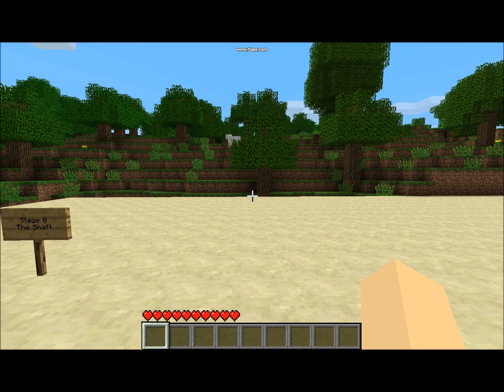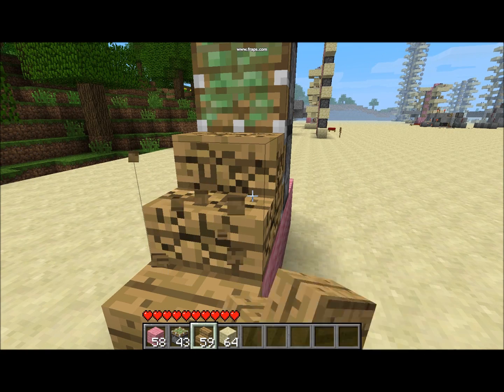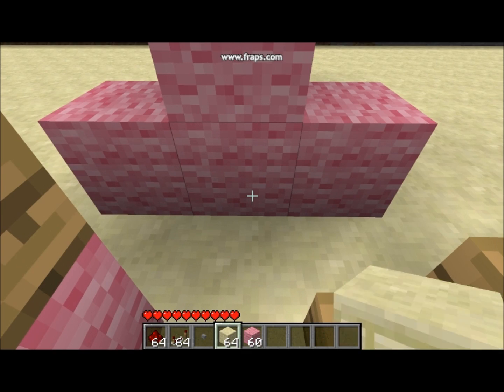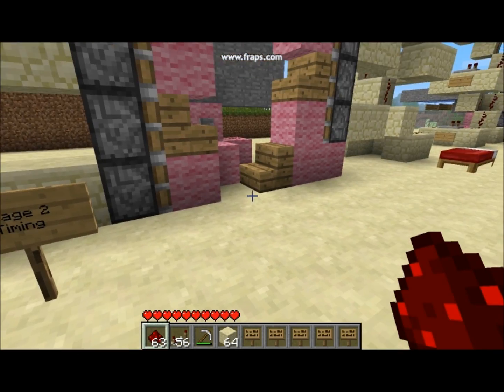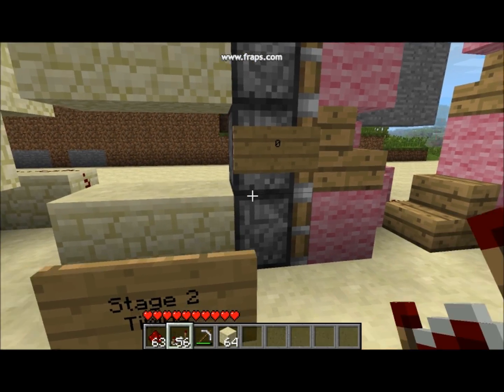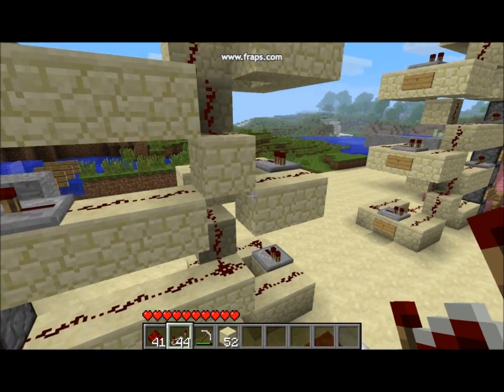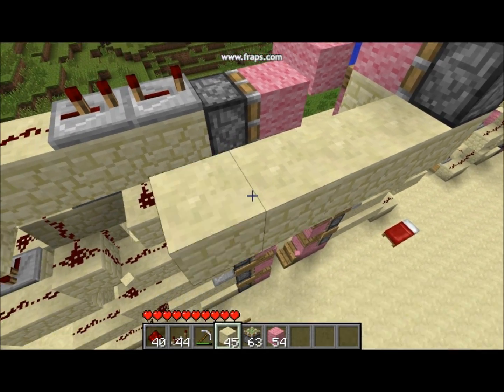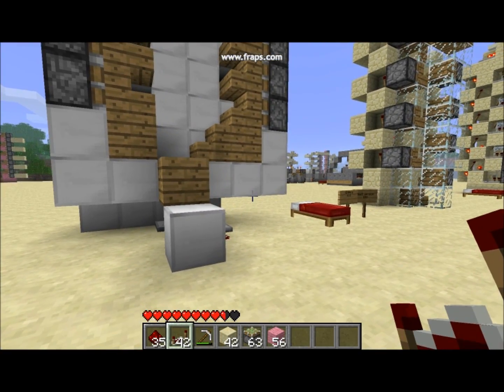Minecraft Tutorial: Piston elevator(Zipper) pt 2-The actual tutorial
*Please read*
Sorry about how jumpy the video is.  I can only record 30 secs at a time (bandicam crashes minecraft on my desktop) so I did it in 44 parts with fraps...
If I went through something too fast its because I was antsy about the time limit so just send me your questions if you have them and I'll try to help.

Step by step how to build your own zipper style piston elevator.  This elevator is really resource intensive so not recommended for legit builders.  There are cheaper and more space efficient designs available in the forum post if you are interested.  Please note that the current build only works in single player.

Thank you's:
daxorion27 for starting the forum post and keeping it up to date
Entity for taking the time to almost instantly optimize the design
Whole forum board for continually improving the project